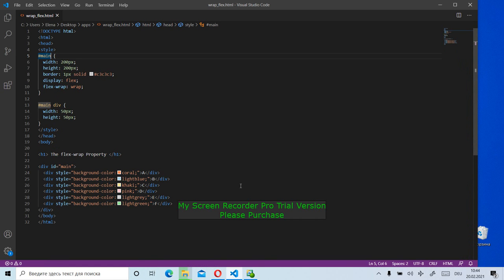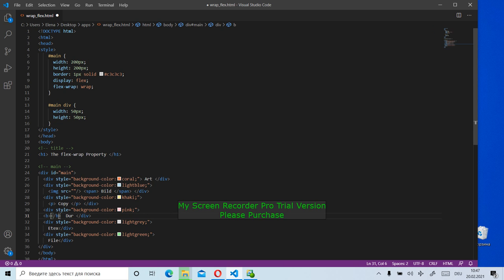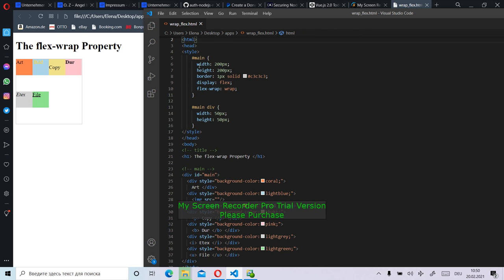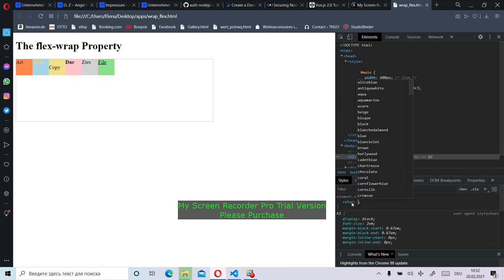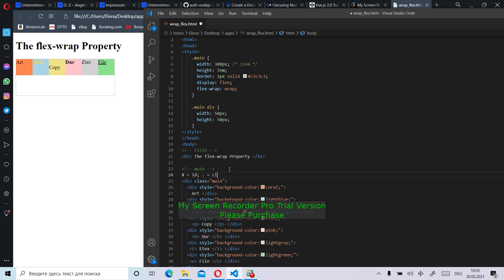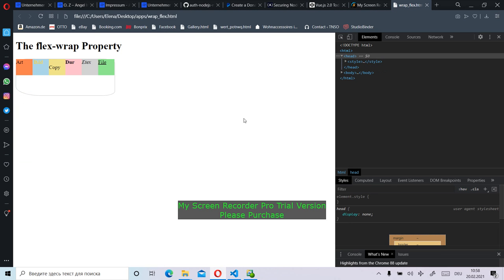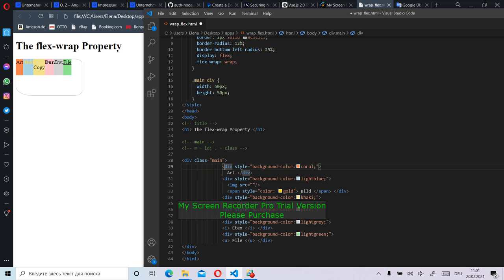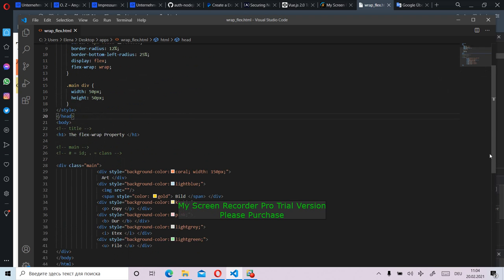Creating HTML page with VScode | CSS rules styling;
How to start programming with HTML, apply CSS, proper styling of code; create simple page and manage view of Objects at the page;